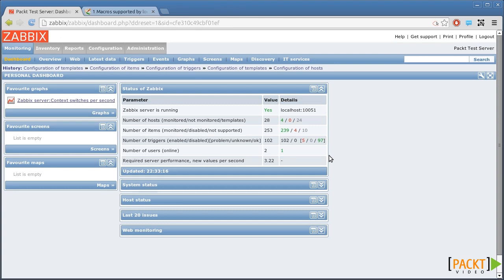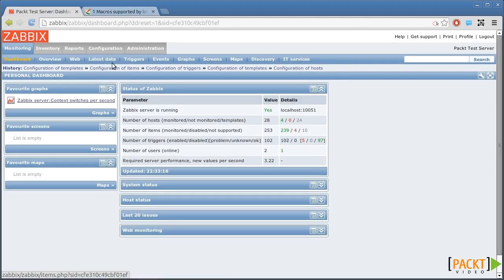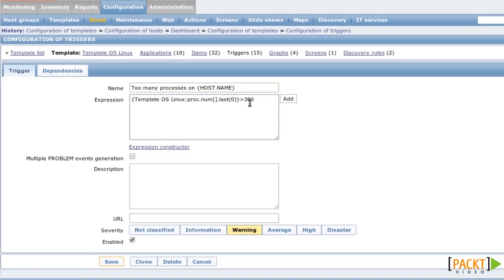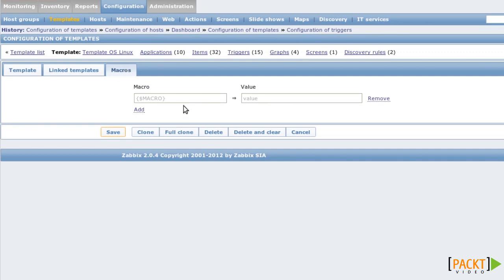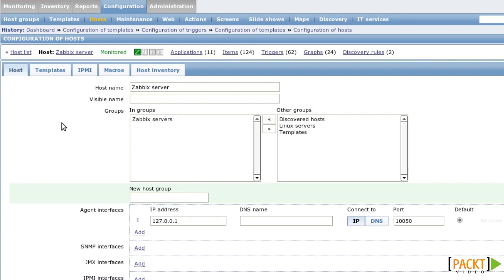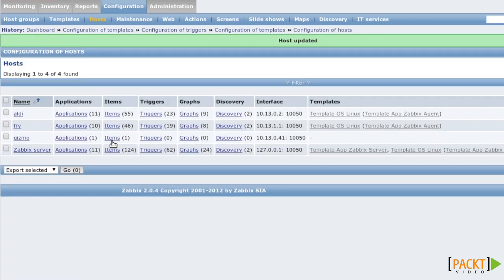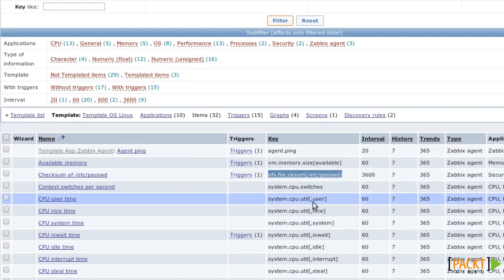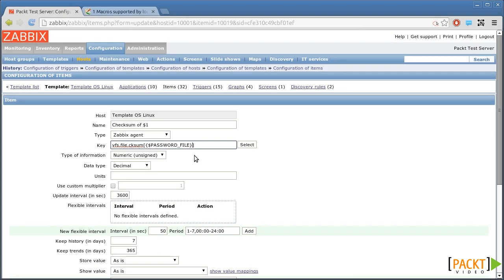Zabbix Network Monitoring Essentials Tutorial: User Macros | packtpub.com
Often, hosts need to be checked in different ways or with different trigger thresholds. Use user macros to define particularities of your hosts.
• Learn about macros that Zabbix provides by default
• Add a user macro to a template
• Override the user macro for a specific host